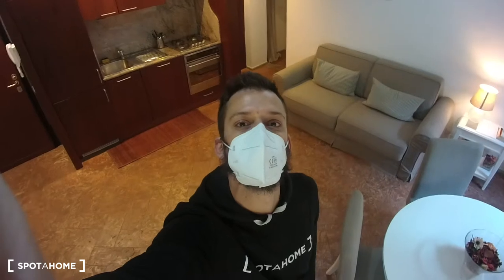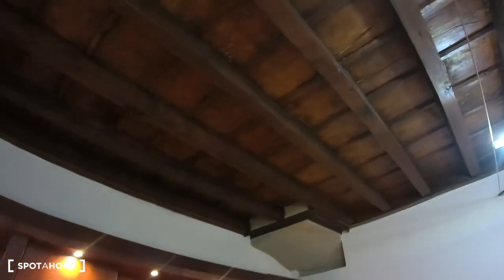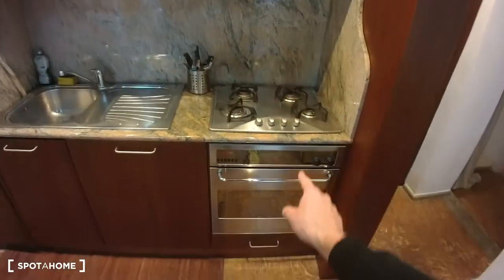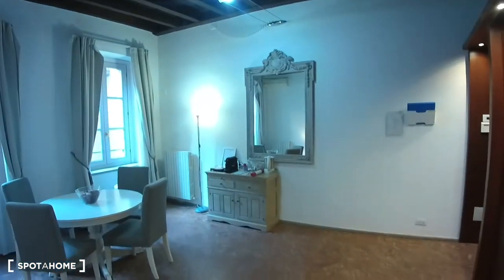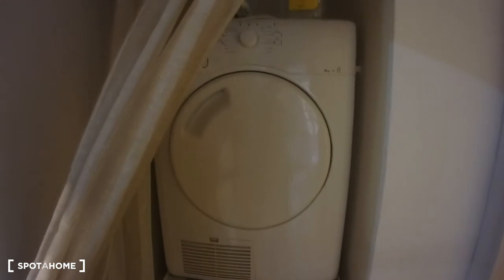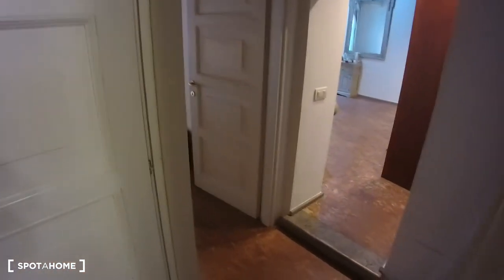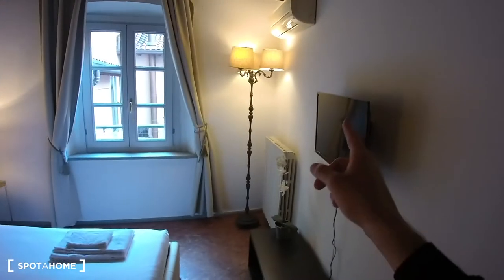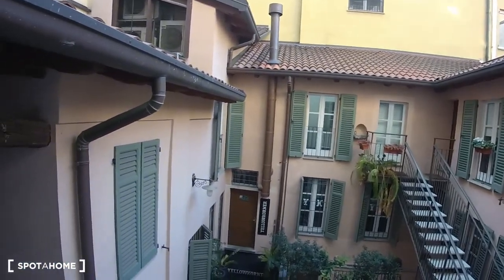Apartment with 1 bedroom for rent in Milan - Spotahome (ref 454005)